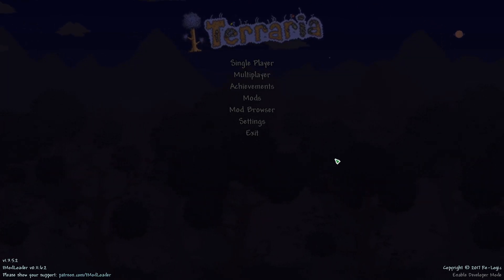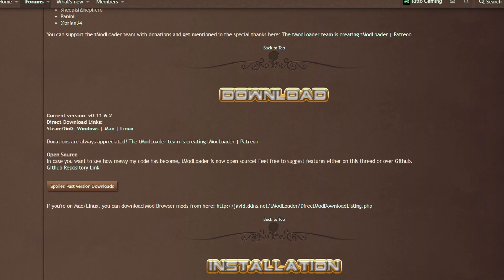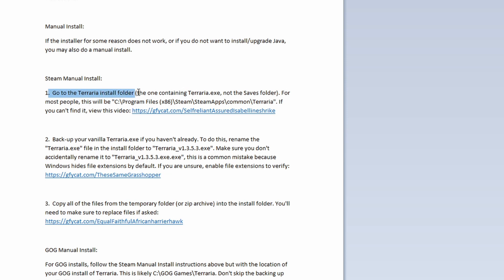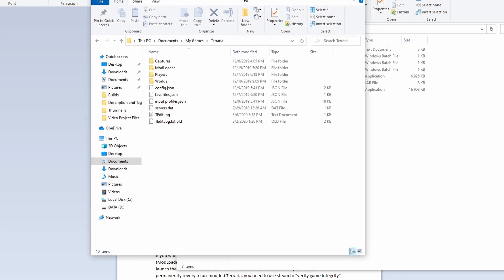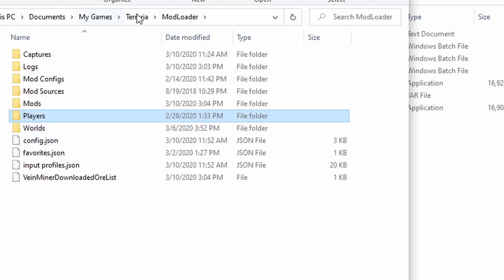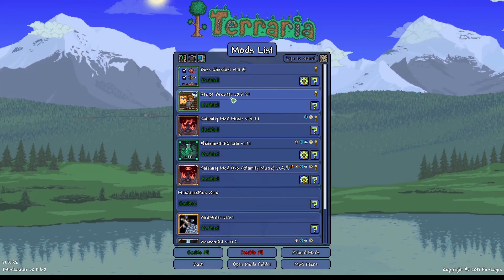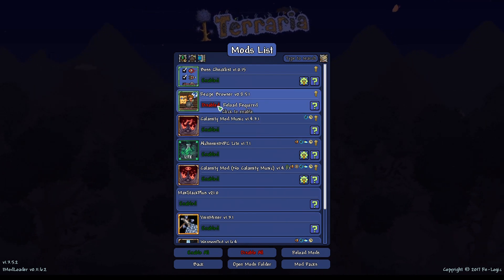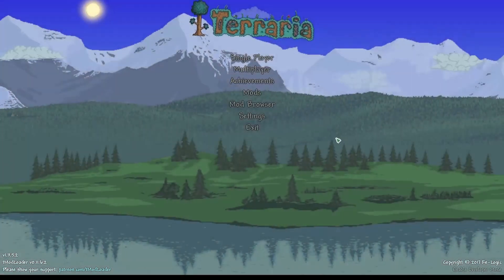How to Install Mods Terraria 2020! - tModLoader Installation Guide | Calamity, Thorium, Overhaul...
In this Terraria tutorial video, I show how to install terraria mods with tmodloader in 2020. I have gotten the question about how to install Terraria mods, and how to install tmodloader, so I have made this Terraria tmodloader guide to help those who want to install Terraria mods.

Mods I'm Currently Using:
Calamity, Calamity Music Mod, WeaponOut, Luiafk, Boss Checklist, Recipe Browser, Vein Miner, Max Stack Plus, and AlchemistNPC.

Other Popular Mods:
Terraria Overhaul Mod, Tremor Mod, Reduced Grinding Mod, Thorium Mod, Imk Sushi’s Mod, Start with Base Mod, Gimme Bars Mod, Terraria Magic Storage Mod, Elements Awoken Mod, N Terraria Mod, Super Terraria World Mod, VeinMiner, Cheat Sheet, Thor’s Hammer, TerraFirma, Omni Swing, Fargo Mod, TerraSavr, and more!

I have been inspired to create Terraria content on YouTube and play Terraria again in 2020 from PewDiePie playing Terraria, Leviathan, ChippyGaming/ChippysCouch, and HappyDays with his Christmas Calamity Let's Play live streams. I also have got back into building after being so inspired by the terraria building videos that Khaios has created. The will be more terraria building videos to come! This Terraria Lets Play is going to be a Revengeance Mode archer playthrough which will be good practice for Terraria 1.4 Journey's End Master Mode. I am playing Terraria 1.3.5 with TMod Loader using Calamity and several other mods listed below.

Terraria is an action-adventure sandbox game developed by Re-Logic.